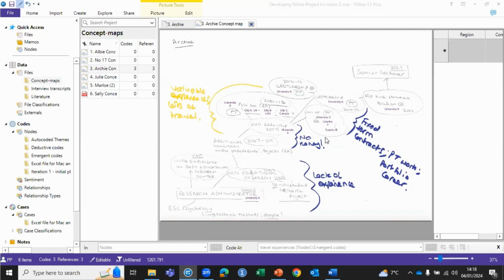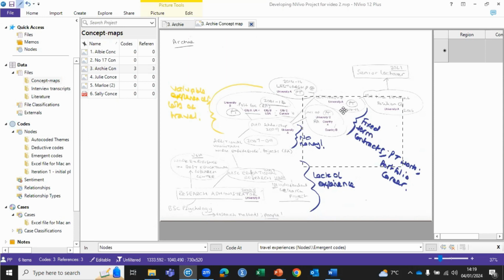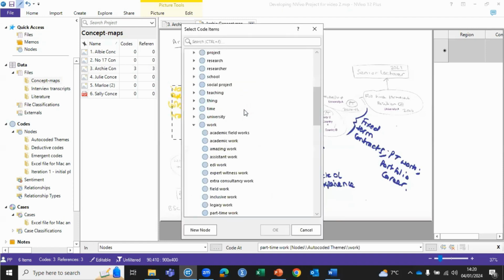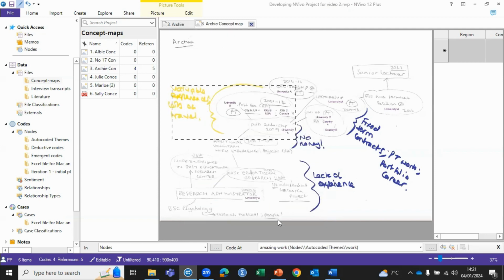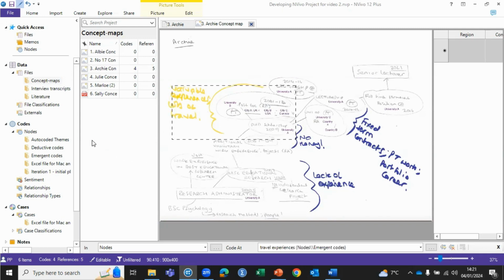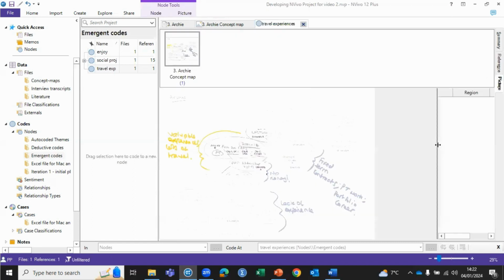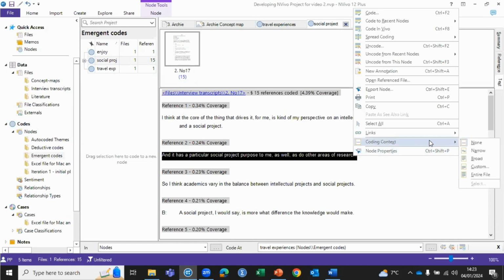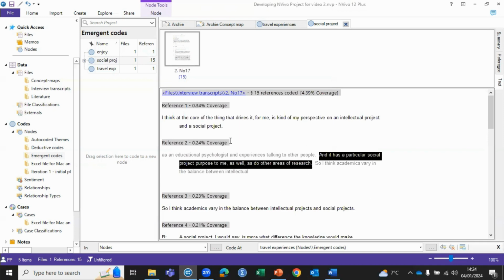15 Developing a Project Concept maps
[0:00 - 0:30] Introduction to Concept Maps in Research

[0:30 - 1:09] How to Code Concept Maps in NVivo

[1:09 - 2:20] Practical Example of Coding Fixed-Term Contracts and Part-Time Work

[2:20 - 2:58] Extending Coding to Include Valuable Book Experiences and Travel

[2:58 - 3:48] Discussing the Use of a Unified Coding Framework Across Data Types

[3:48 - 4:21] Viewing and Analyzing Coded Visual Data

[4:21 - 5:26] Techniques for Working with and Interpreting Visual Data

[5:26 - 6:31] Final Thoughts on Utilizing Concept Maps and Visual Data in Research